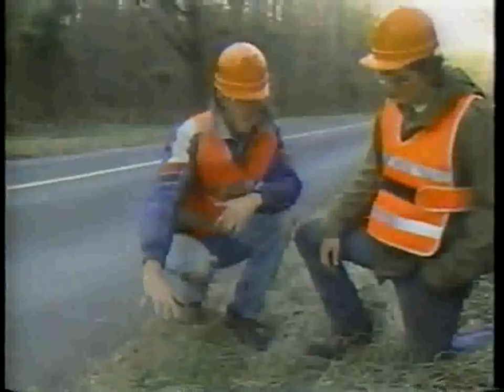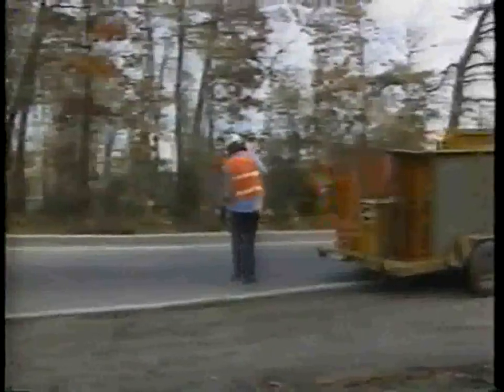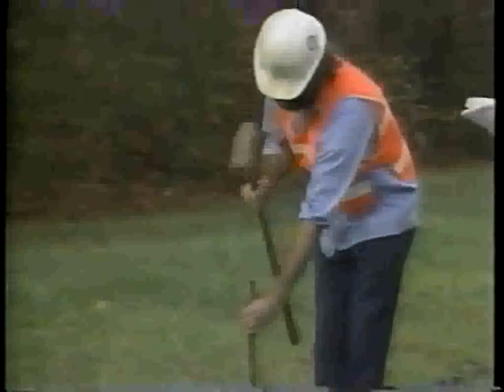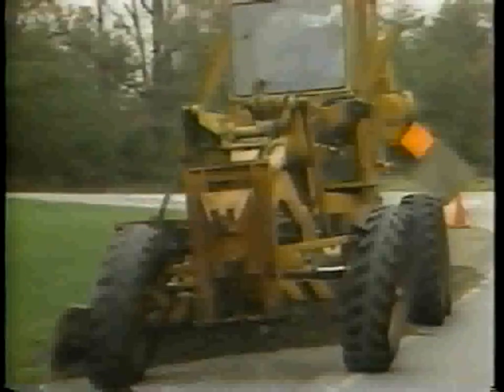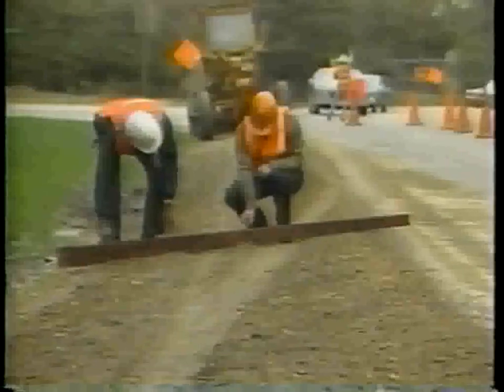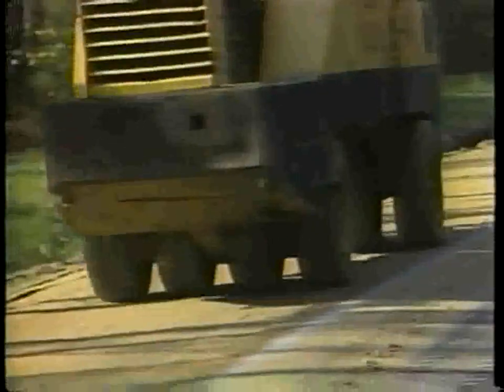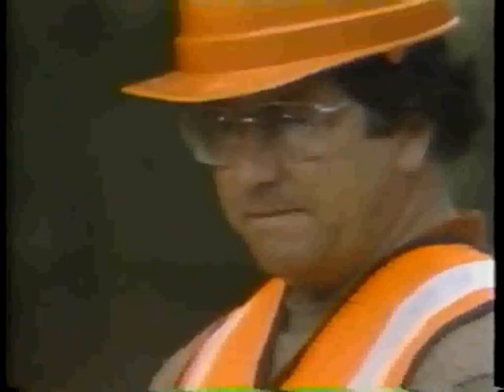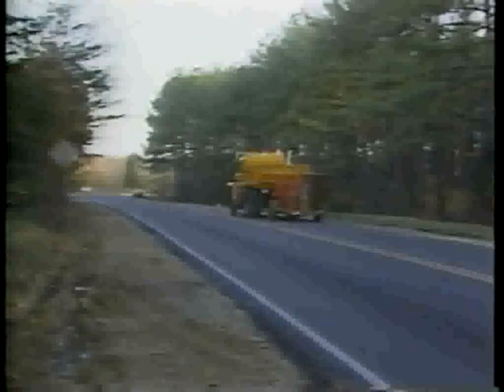DV11 Reshaping Earth and Gravel Shoulders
1985 International Road Federation

Focused on reshaping earth and gravel shoulders and the equipment needed.